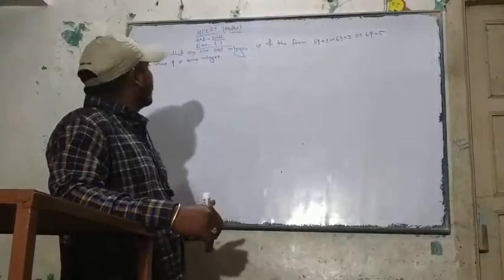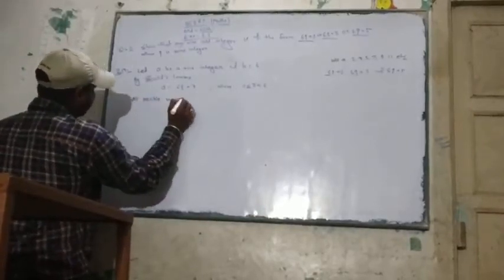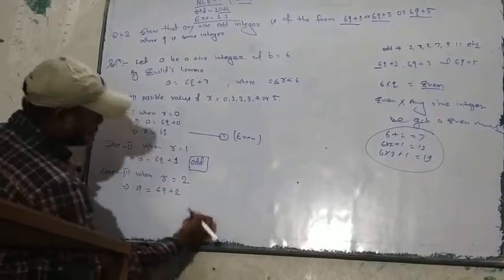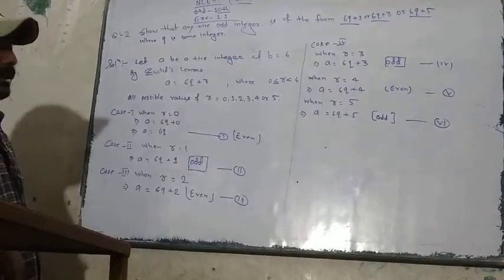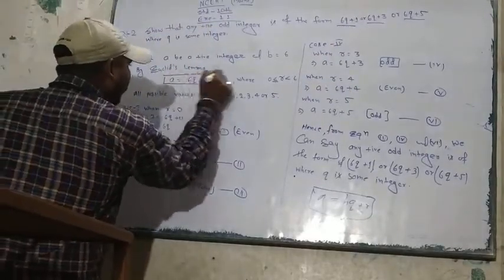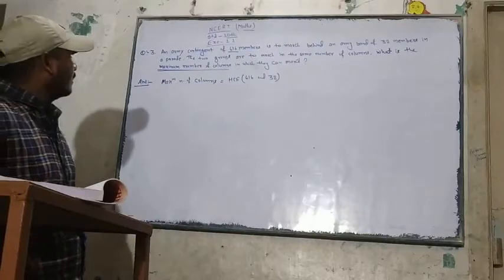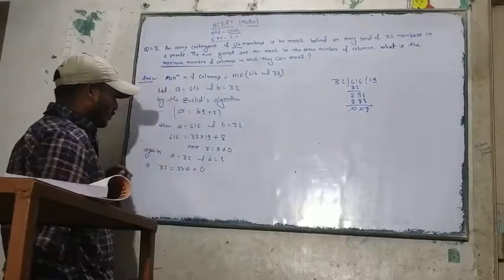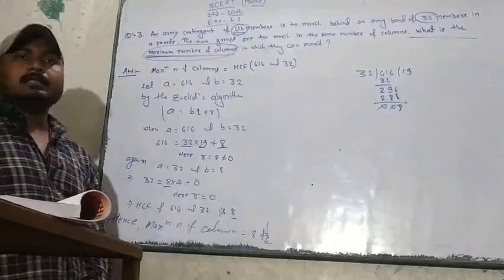Class 10th Maths